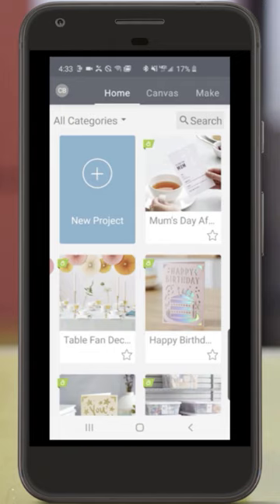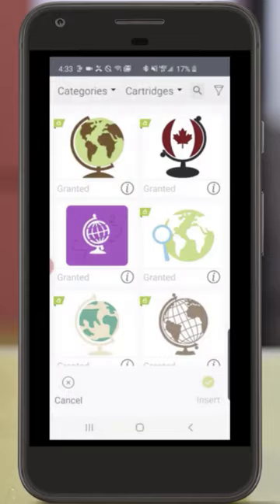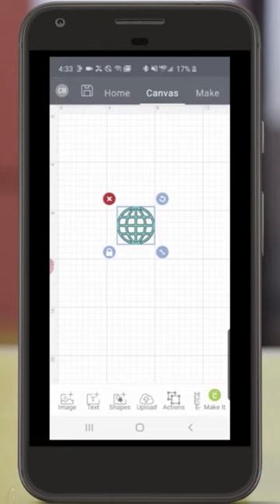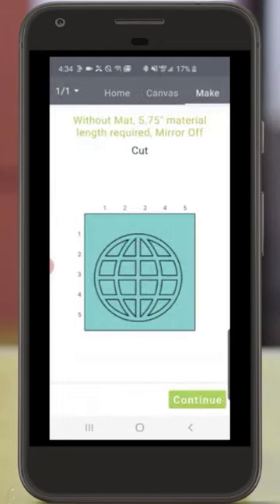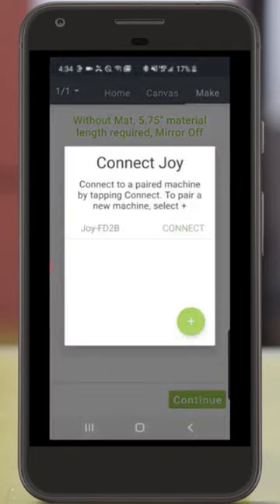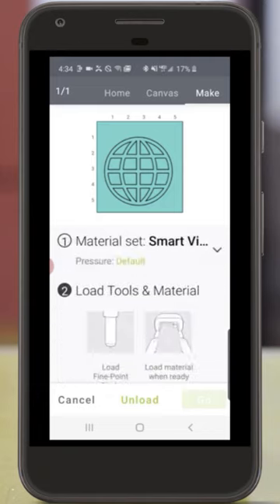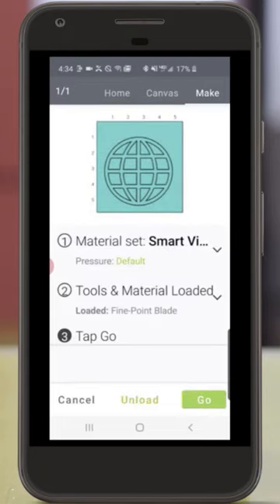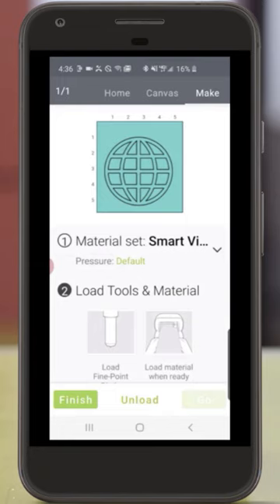Cricut Joy™ - Android Decal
Use Design Space to cut a vinyl decal on an Android device.